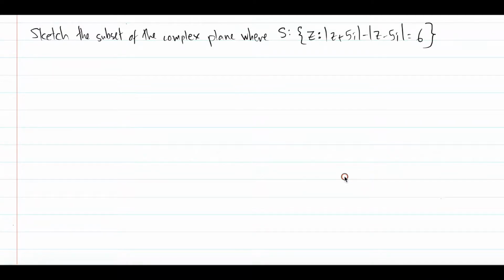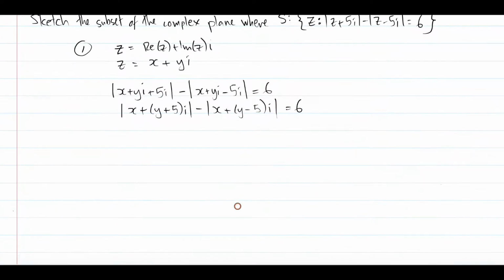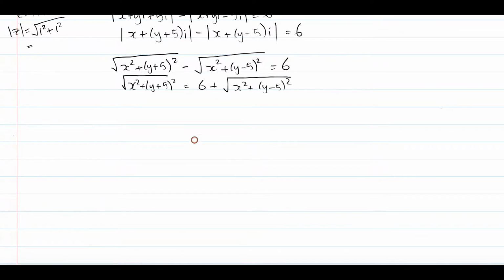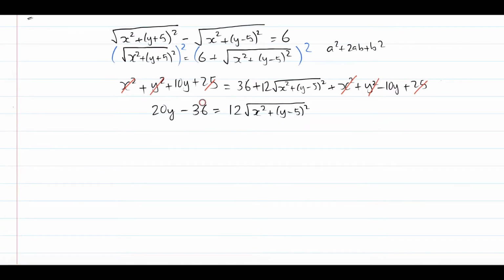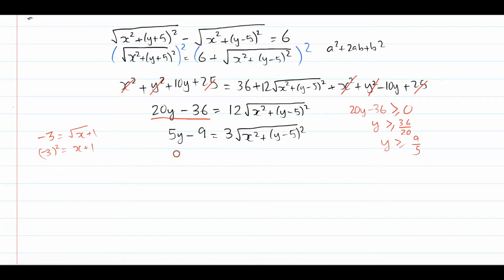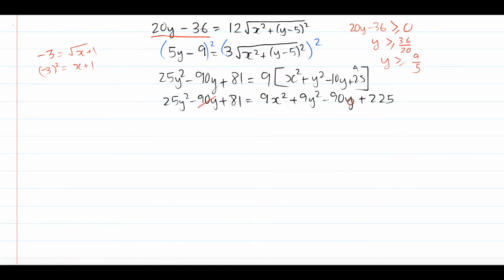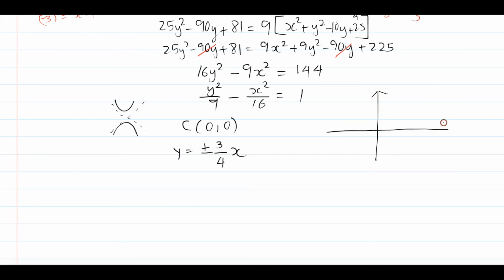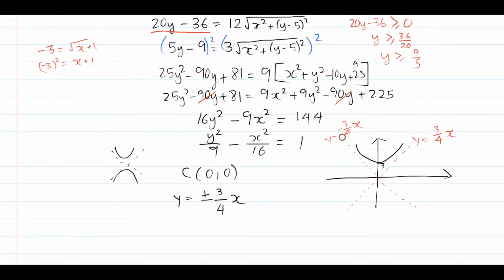How to sketch a subset on complex planes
Learn how to sketch graphs of complex polynomials!